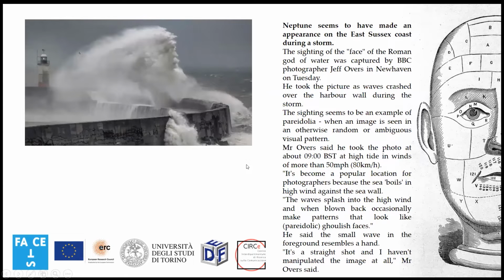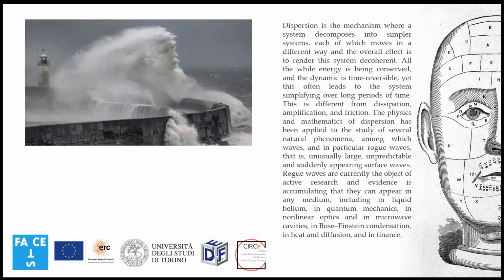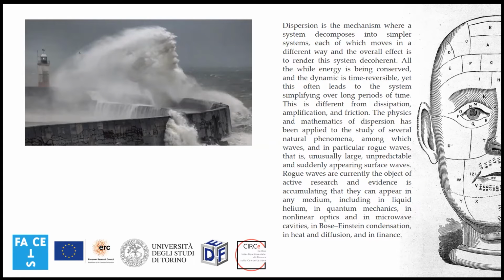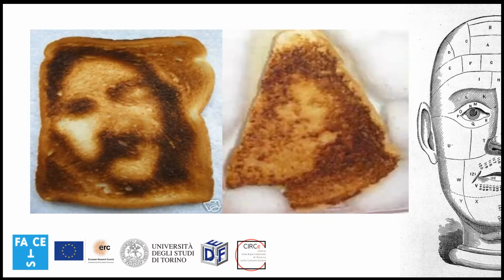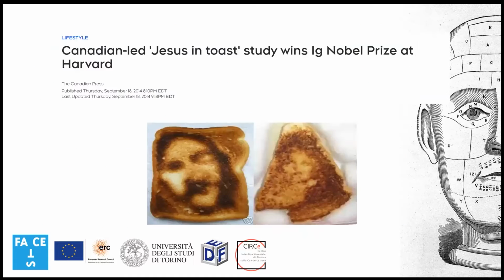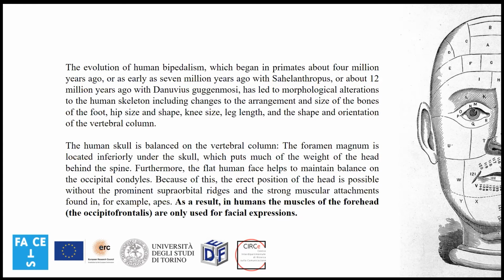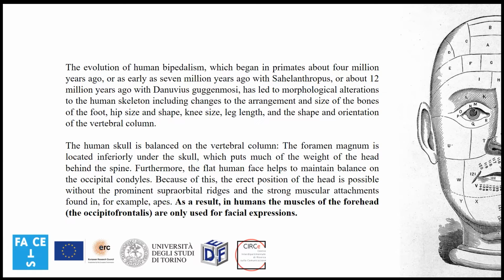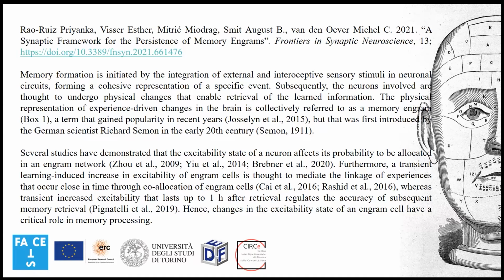FACETS TO FACETS 47 | Massimo LEONE - Pareidolia/Bio-Cognitive Semiotics/Religious Anthropomorphism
Massimo Leone, "Pareidolia and the Bio-Cognitive Semiotics of Religious Anthropomorphism"

XII conference of the Nordic Association for Semiotic Studies, "Meaning in Perception and the Senses", 5-7 November 2021, Vilnius University